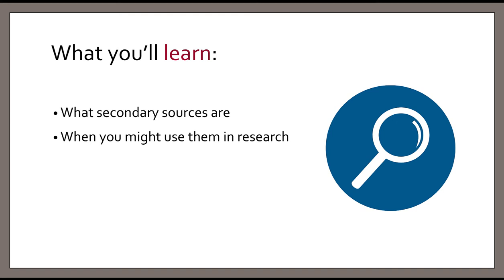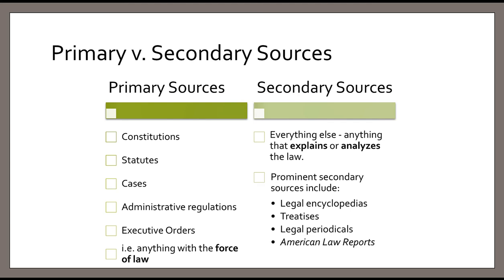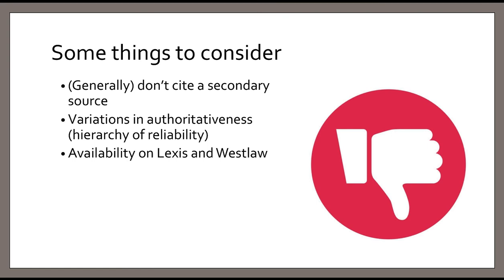Introduction to Secondary Sources in Legal Research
Created for the Legal Research & Writing program at Indiana University Maurer School of Law